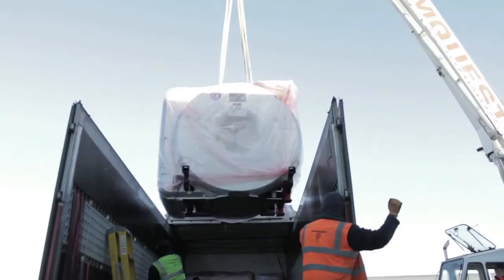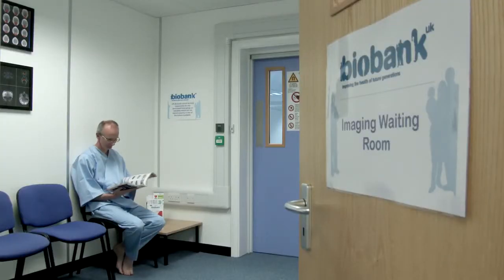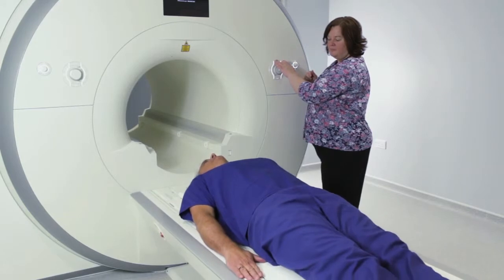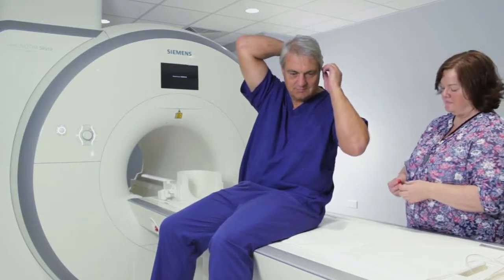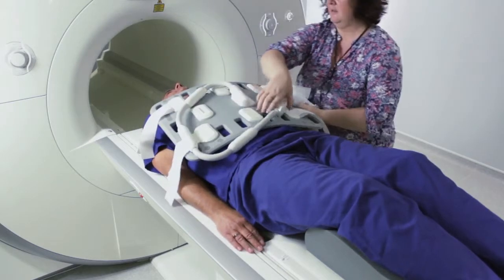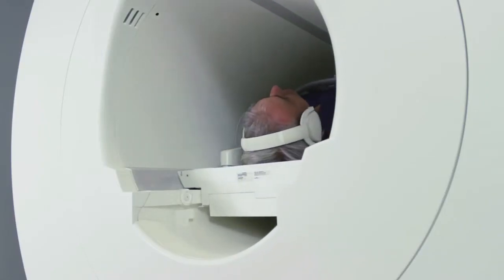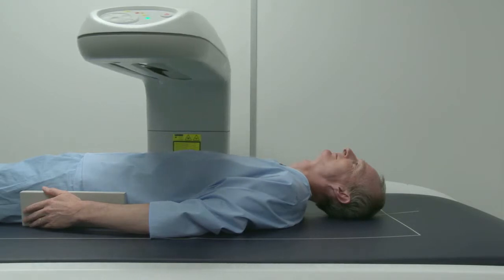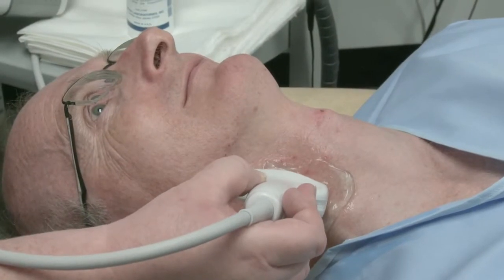UK Biobank Imaging Assessment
UK Biobank is undertaking one of the largest imaging studies ever completed, to help facilitate health research on a Global scale into a whole range of diseases.

This video explains what to expect when you visit UK Biobank for your imaging assessment. Hear From Sarah Hudson our lead radiographer on the steps and processes that take place throughout your visit.